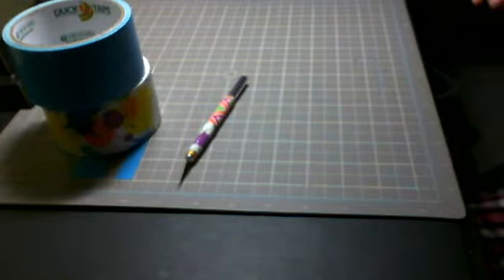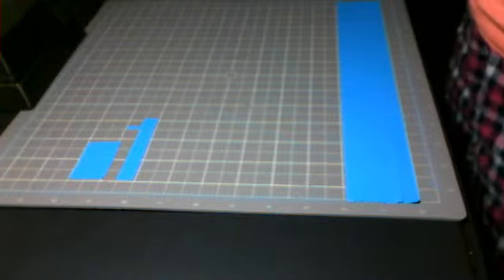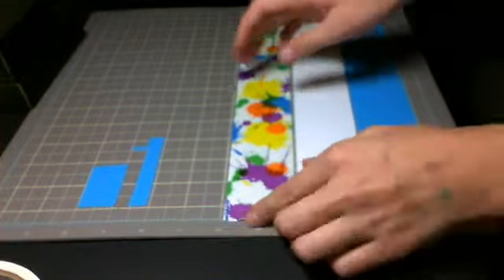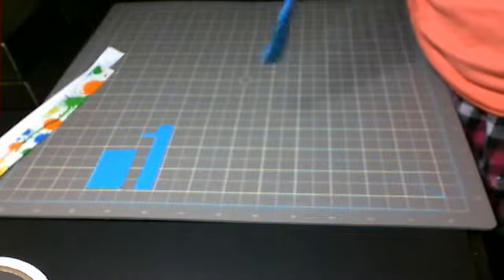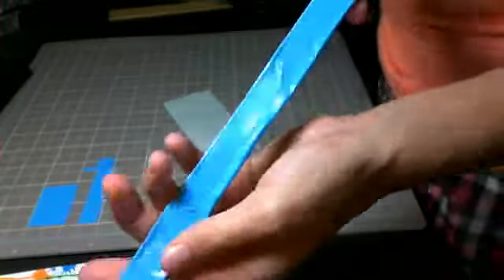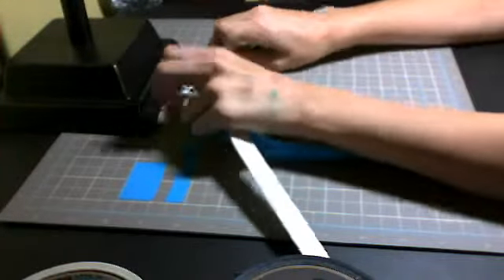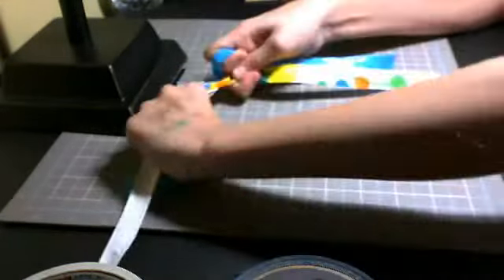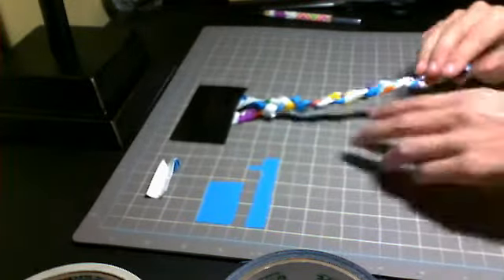~ErikasDuctTapeWorld~ How to Make a Braided Braclet!P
Have Fn Making it and ENJOY!)